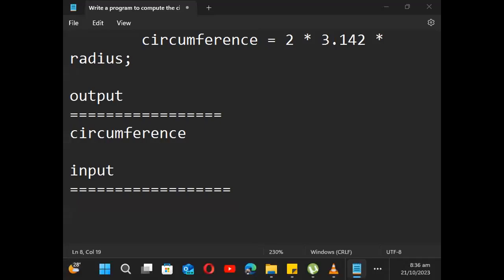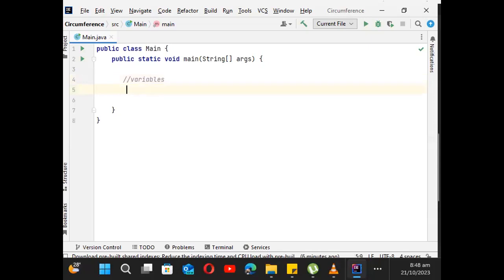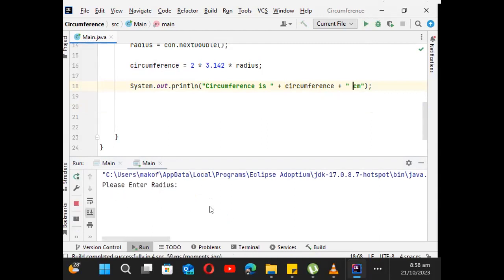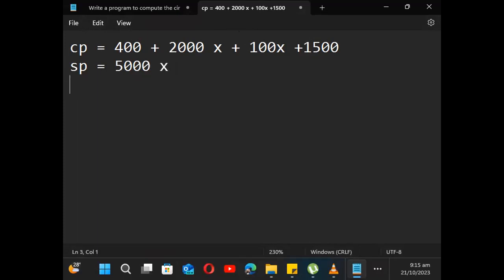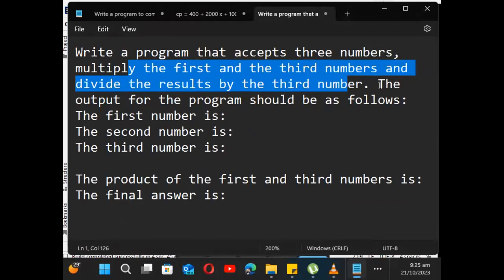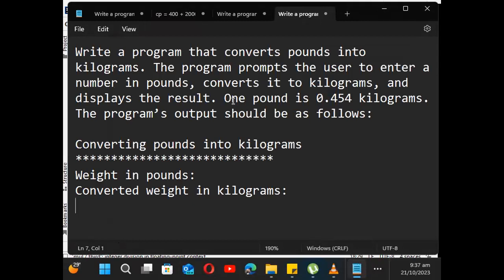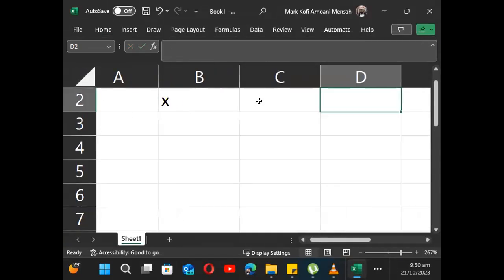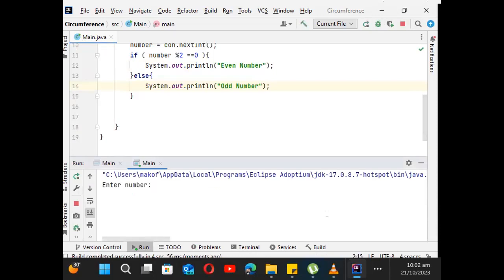java class 2